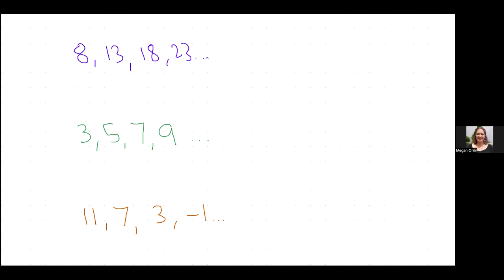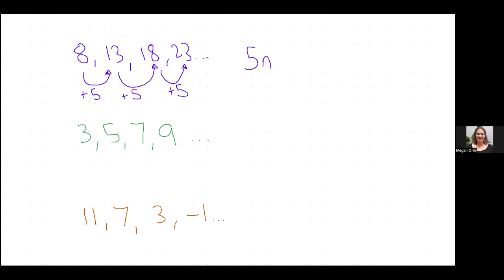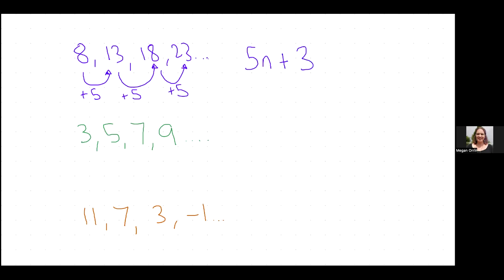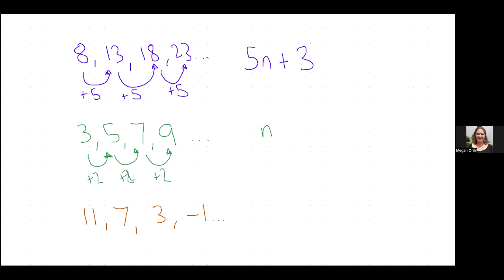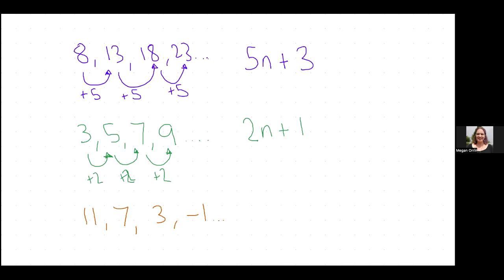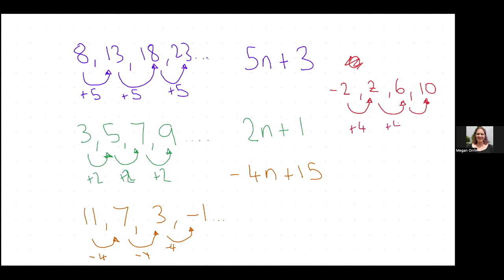Sequences Rules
How to come up with a rule for arthimetic sequences (grade 7)